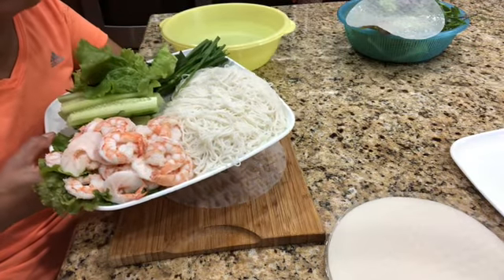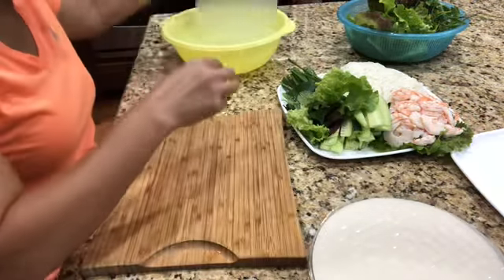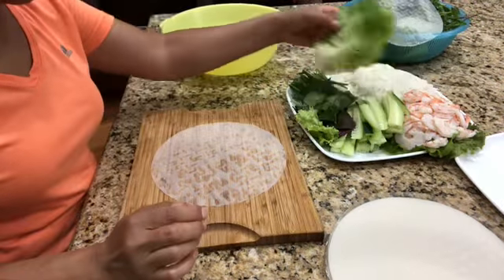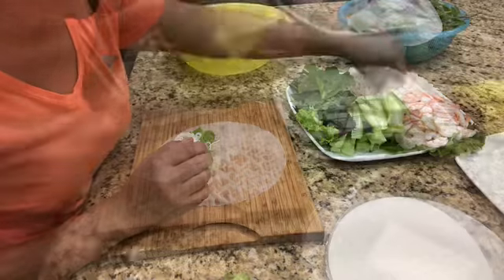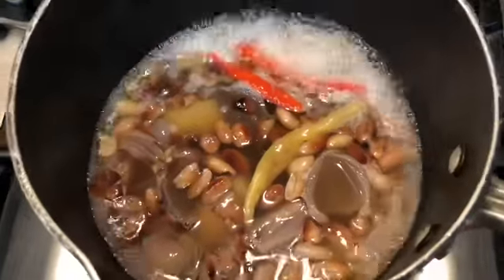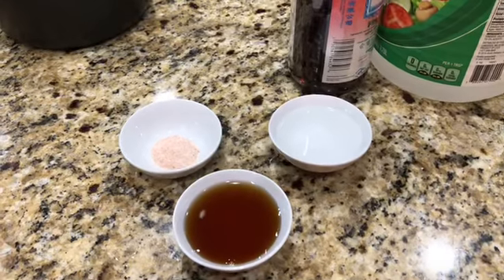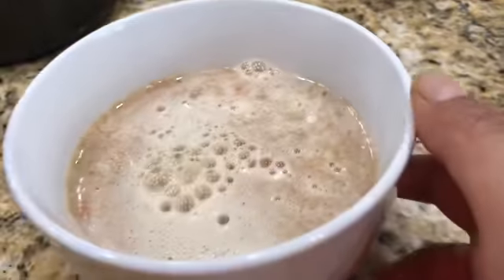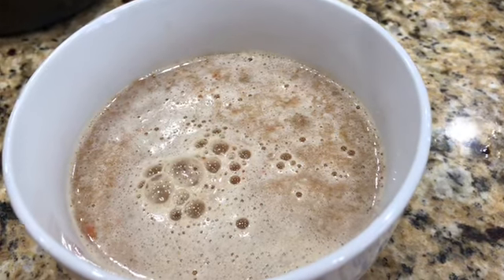Nakry’s Recipe: Cambodian special shrimp rolls!!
Simply delicious 😋. Check out my peanut sauce recipe for this spring roll it’s awesomely delicious.